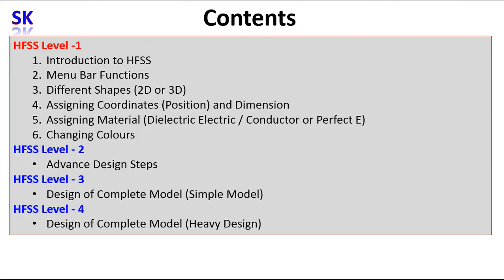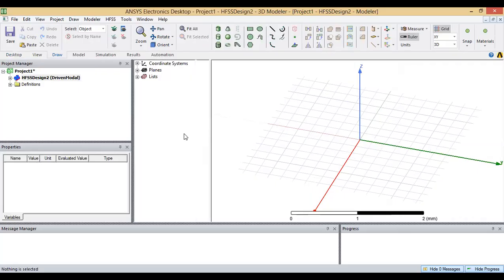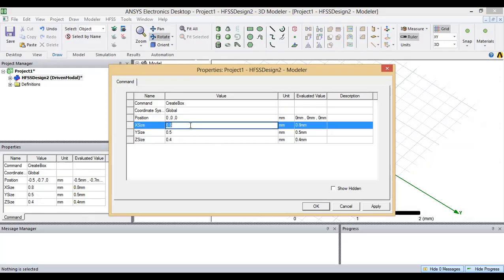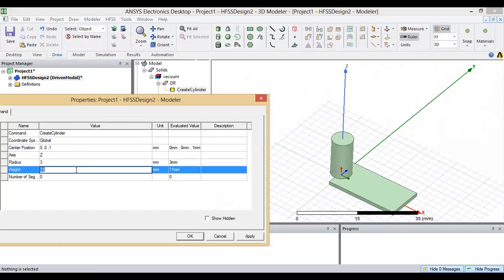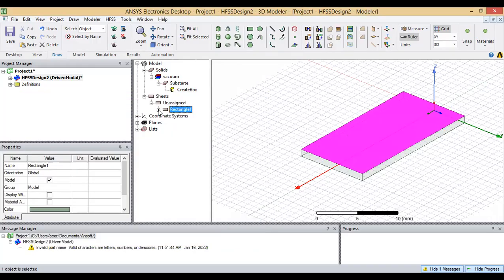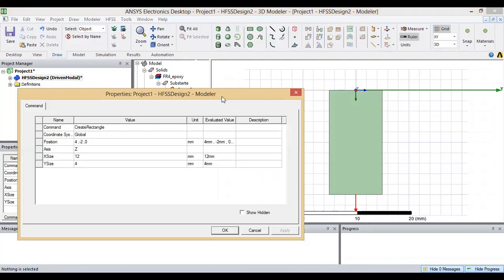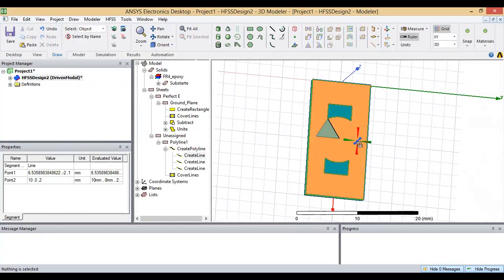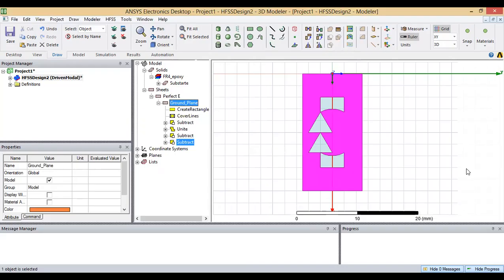HFSS For Beginners | Basics Steps for Ansys HFSS | By Sounik Kiran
Hi everyone !!! Here I have shown some basic design steps for HFSS. This will be quite useful for beginners.